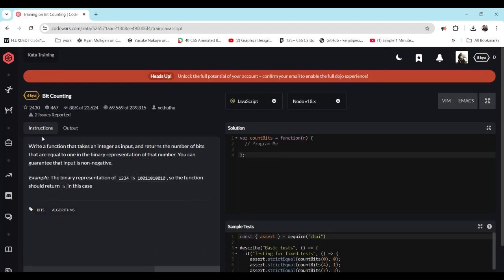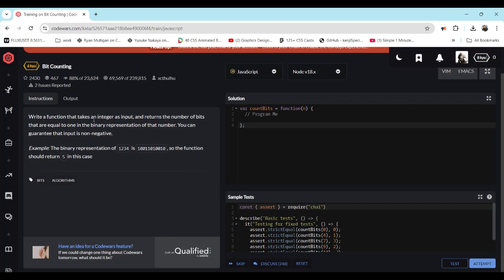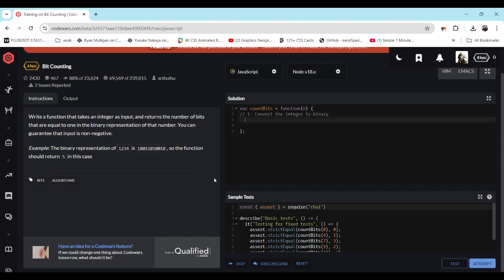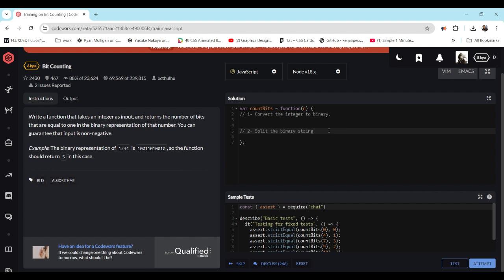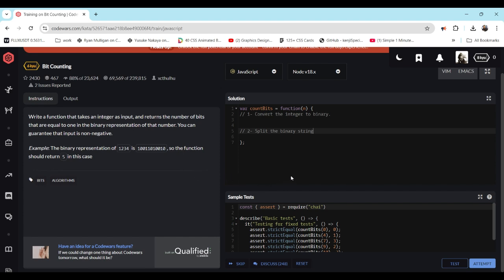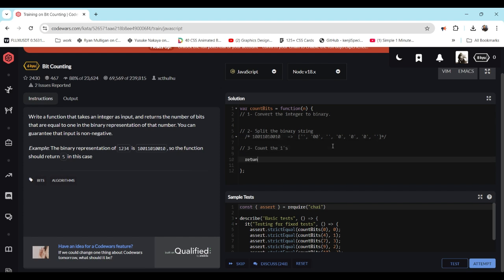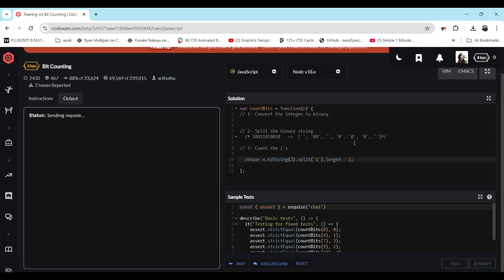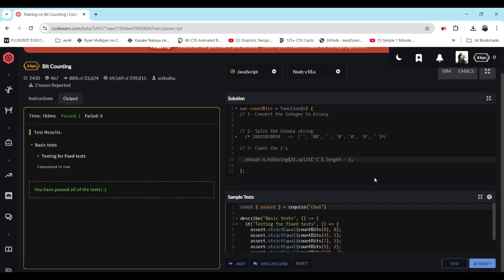Bit Counting codewars kyu 6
In this video, I’ll walk you through solving the "Bit Counting" challenge from Codewars using JavaScript. 🧑‍💻 We’ll explore how to convert numbers into their binary form and count the number of '1's in the binary representation. This solution is simple and easy to follow, perfect for beginners or those looking to improve their problem-solving skills! 💡

What You’ll Learn:
Converting a number to binary using toString(2)
Using split() to count specific characters in a string
Efficient JavaScript techniques for solving coding challenges

Codewars Challenge: Bit Counting (6 kyu)
Solution in JavaScript
Level: Beginner-friendly, intermediate coding